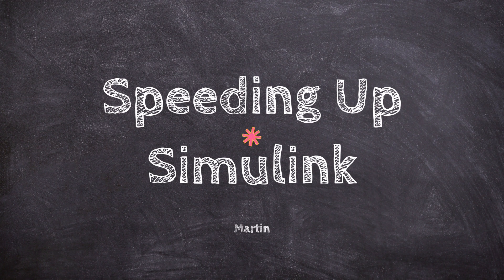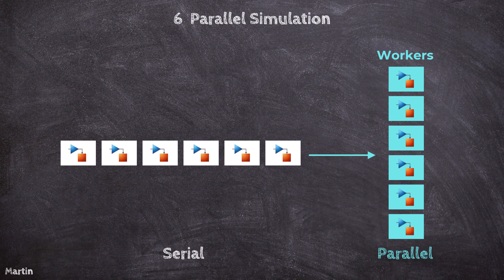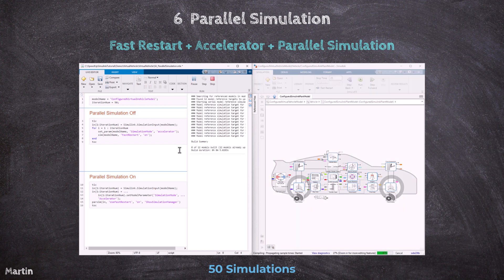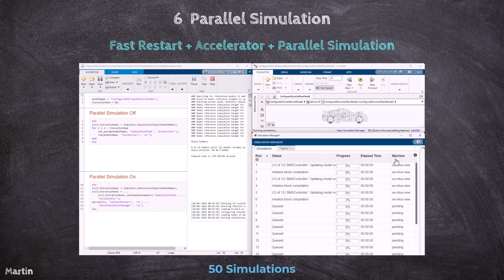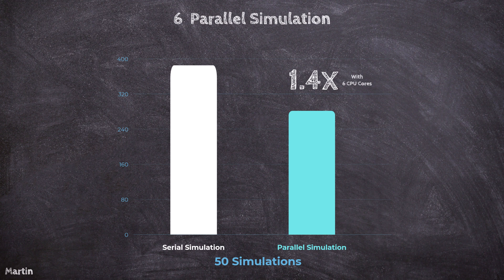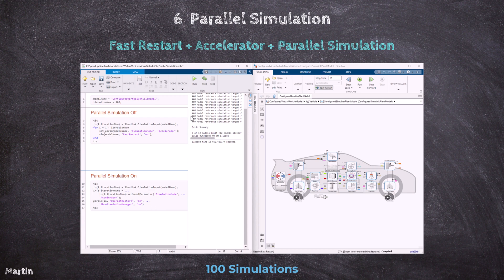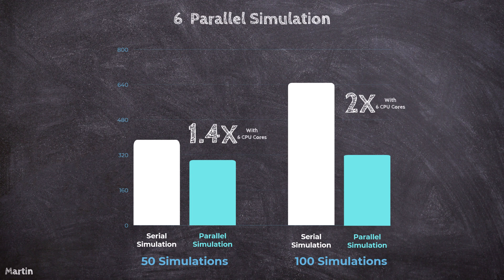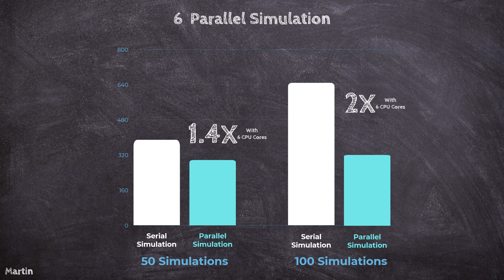6 Parallel Simulation | Speeding Up Simulink Tutorial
⚡ Speed Up Simulations with Parallel Computing in Simulink!

Simulink allows you to run multiple simulations simultaneously by leveraging multicore processors, compute clusters, or cloud resources. Using parallel computing, you can significantly reduce simulation time, making it ideal for parameter sweeps, Monte Carlo simulations, and hardware-in-the-loop (HIL) testing.

🔹 In this video, you’ll learn:
✅ How parallel computing works in Simulink
✅ When to use multicore processing, clusters, or the cloud
✅ How to set up and run parallel simulations
✅ Best practices for maximizing performance